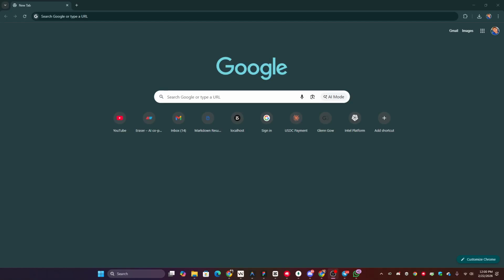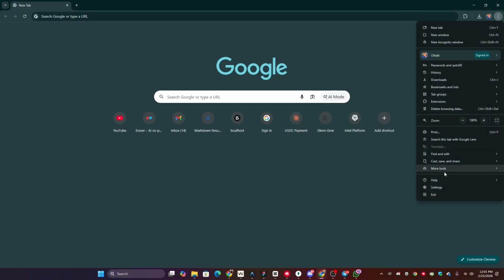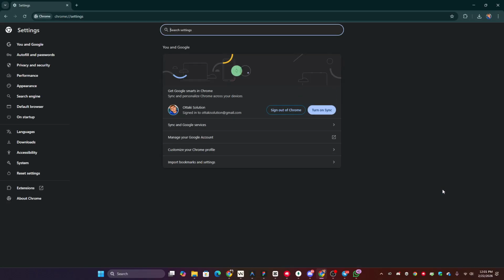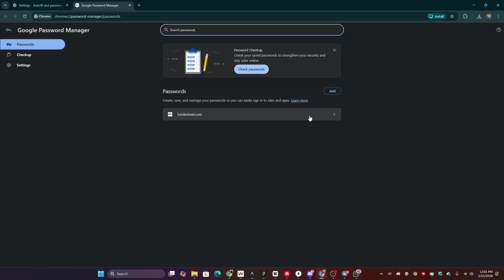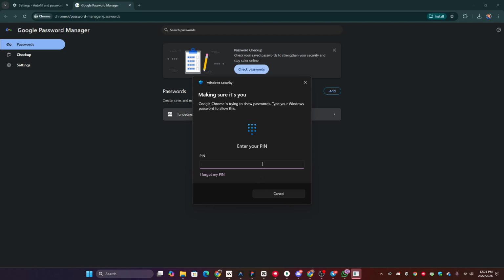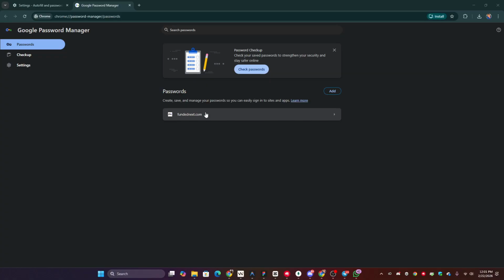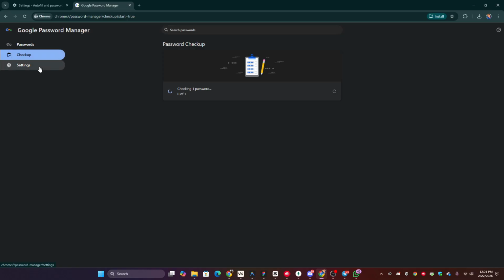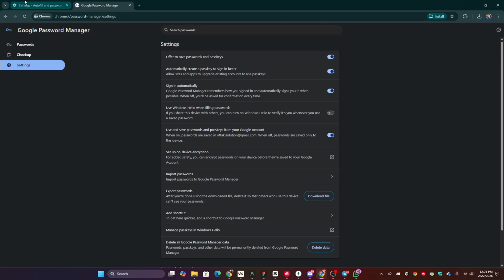How to Check Saved Passwords on Google Chrome on Computer Step by Step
In this video, you’ll learn how to view your saved passwords in Google Chrome on your computer in a simple, step-by-step way. I’ll show you how to access Chrome’s password manager, search for saved accounts, and securely reveal passwords when needed. This beginner-friendly guide is perfect for students, office users, and anyone who wants to manage their saved login details easily.